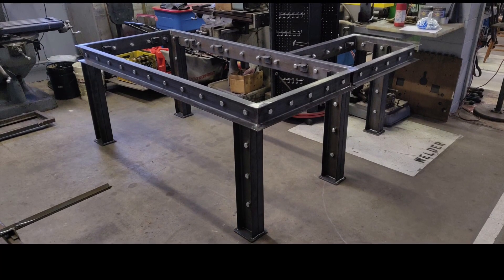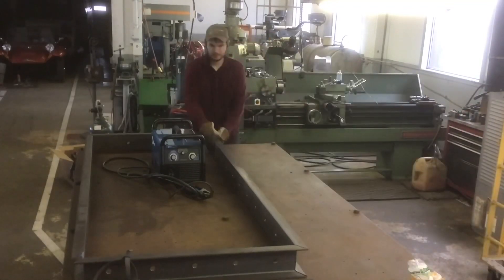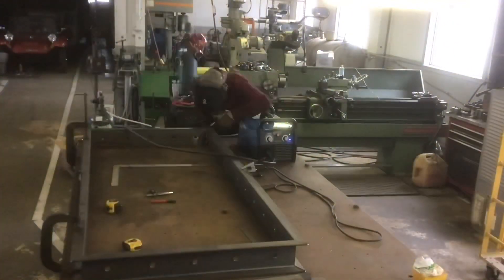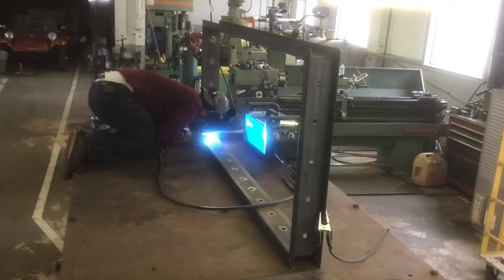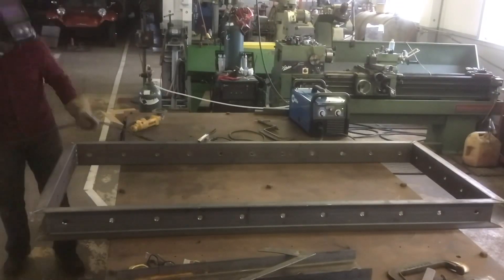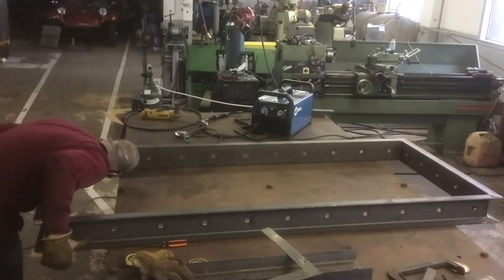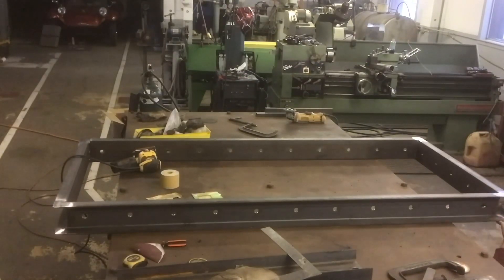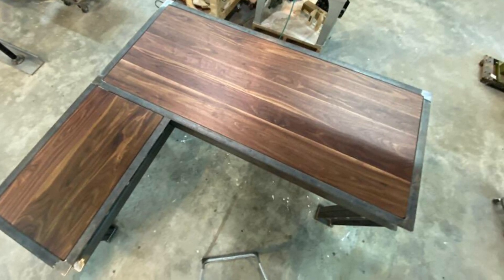DIY Industrial Desk | Modern Build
A start to finish view of building a heavy duty (800lb) takedown industrial desk.

Sorry that it looks like it was filmed with a calculator...future videos will have much higher resolution 👍

Future videos:
- Scratch built industrial grade CNC plasma table
- Scratch built 35 ton NC press brake
- Scratch built 3’ 3/16” plate roller
- Scratch built 2x72 belt grinder
- Scratch built fire pits, grills, smokers, etc.
- Heavy equipment repair and fab
- Off road fabrication